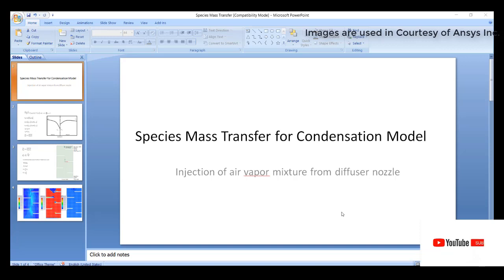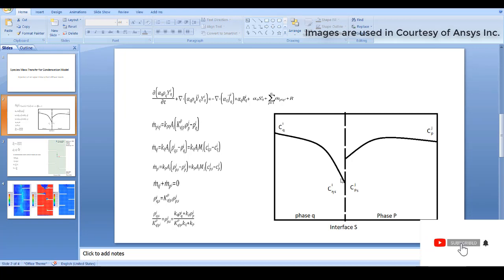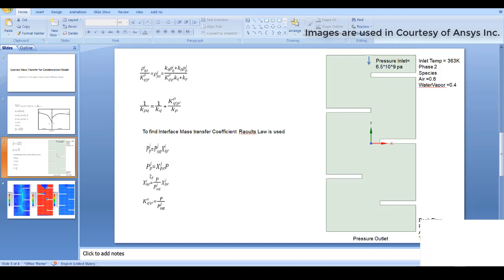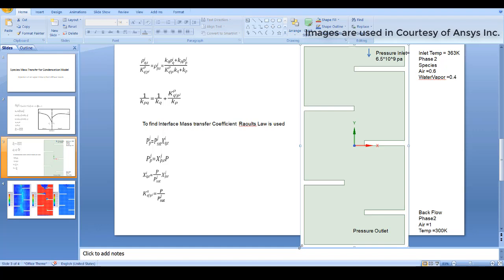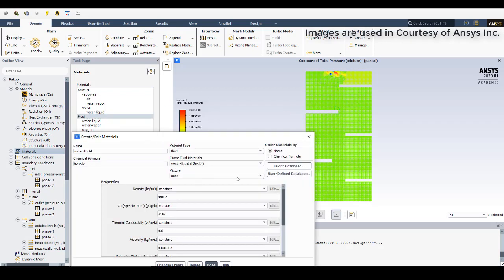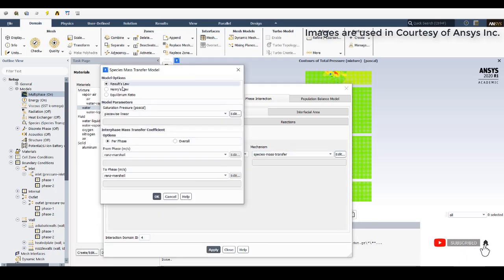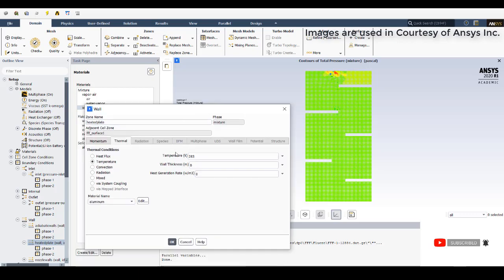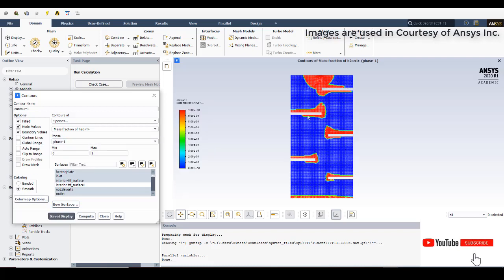Condensation using Species Mass Transfer Model Ansys Fluent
This video describes about the condensation of water vapor air mixture to water vapor using species mass transfer mechanism